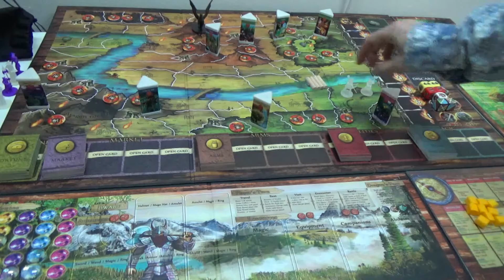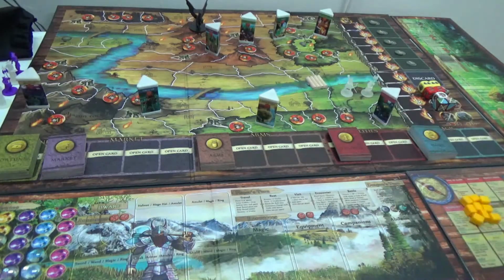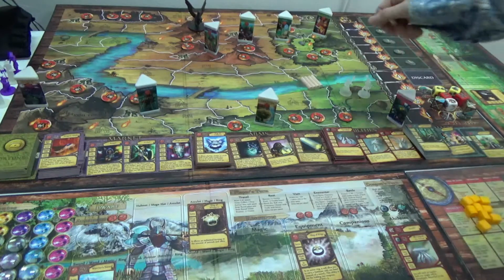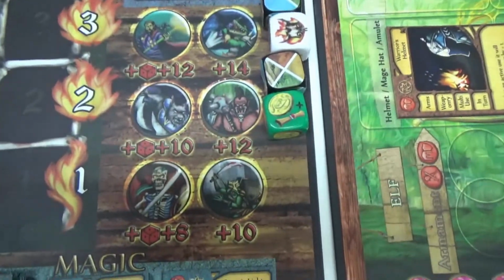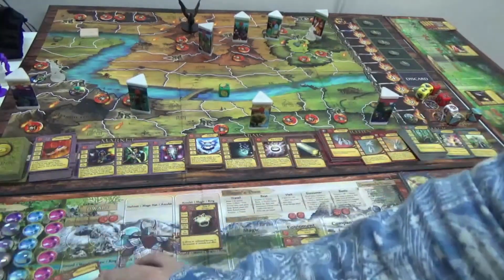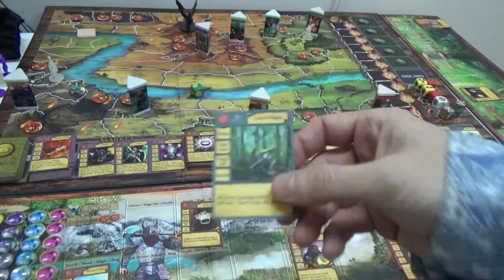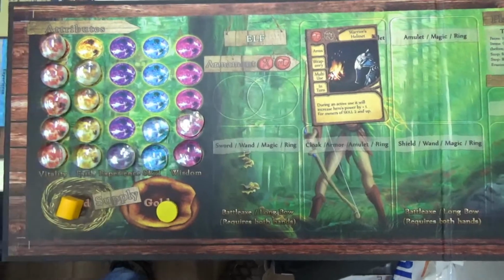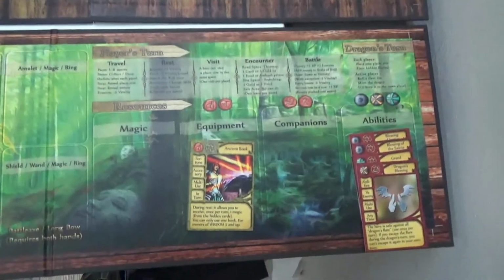Heropath: Dragon Roar - Runs Through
A fantasy board game where heroes ventur through an unknown land, discovering new places, fighting monsters and gaining power, skills, gold, arms and resources.
it's an animated funny scene as a promo for the game